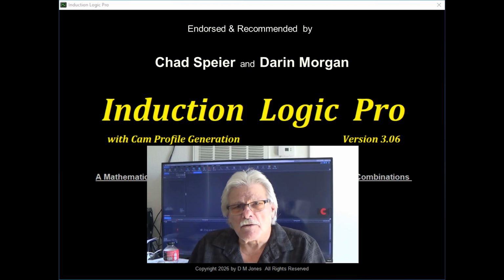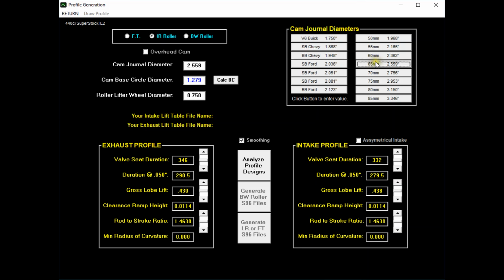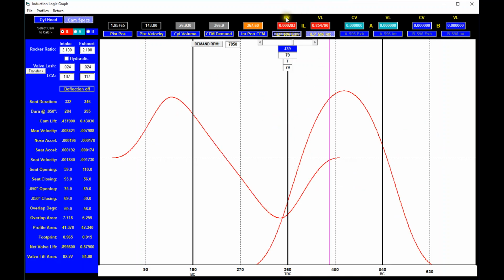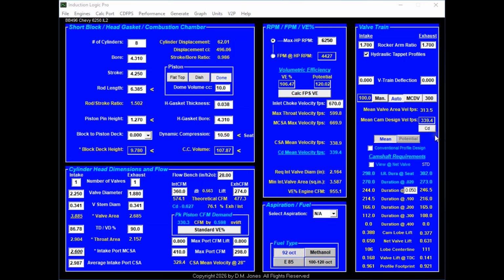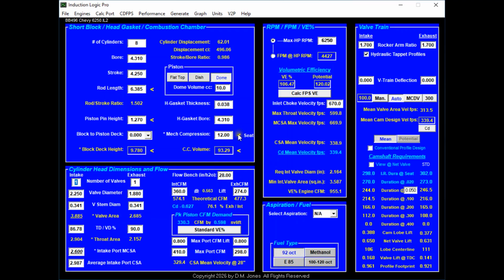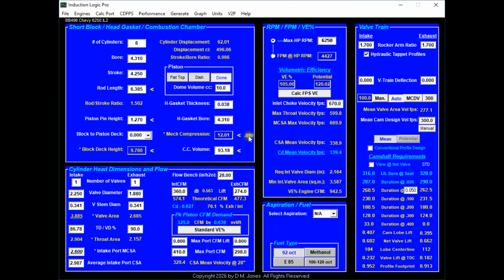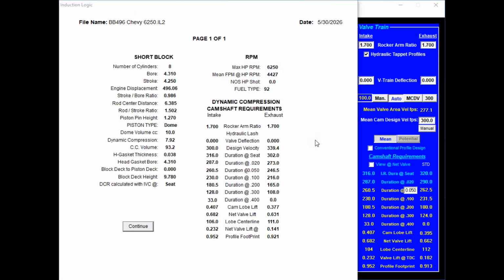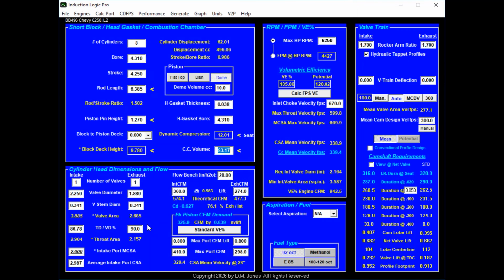Induction Logic Pro 3.06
An engine analysis and camshaft design software, endorsed by Darin Morgan and Chad Speier.  The perfect engine building tool and educational platform for beginners to experts.